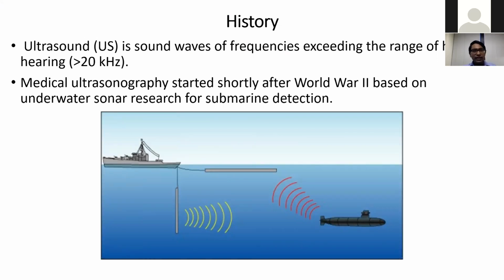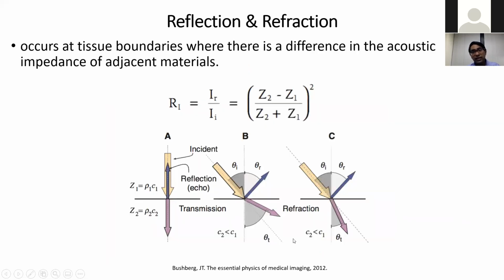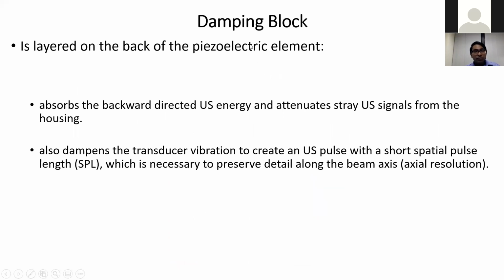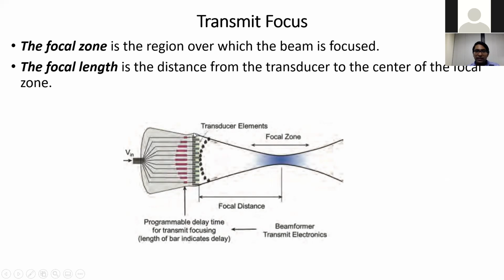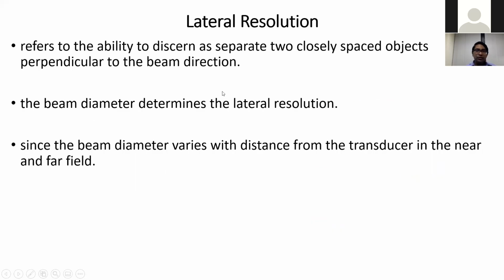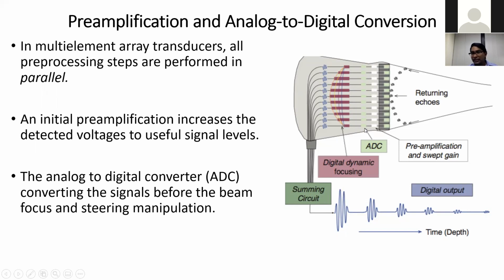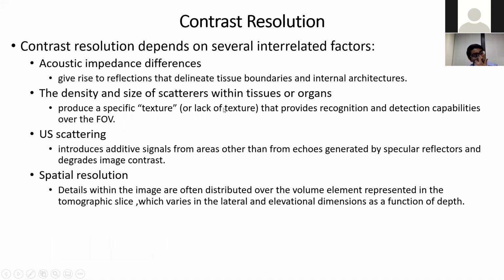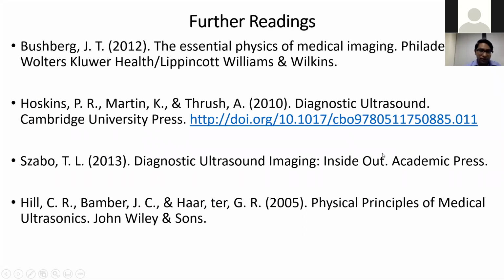HST 565: Ultrasound with Dr. Kumar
HST 565 Fall 2020 Lecture 20: Ultrasound with Dr. Kumar

Topics in ultrasound elastography will be discussed, the physical basis and clinical context in which this technology is applied, through the framework of precision medicine for diffuse liver disease.